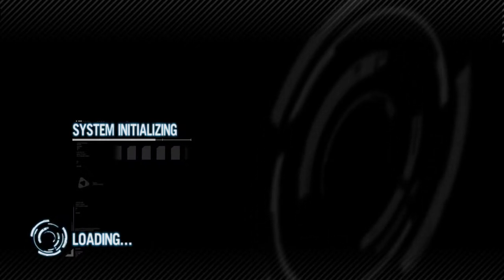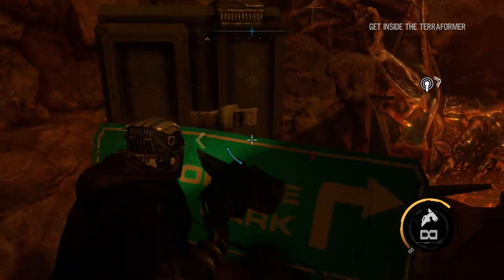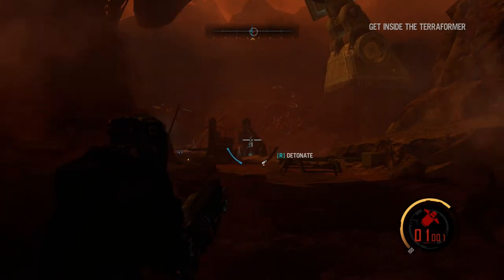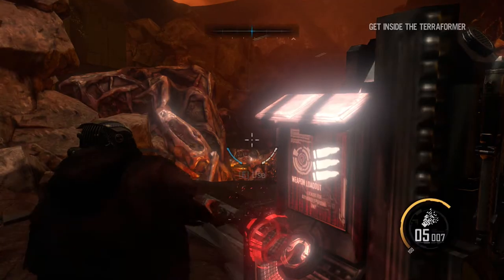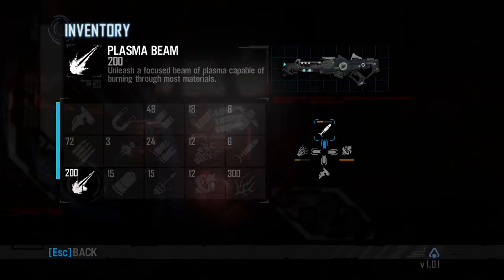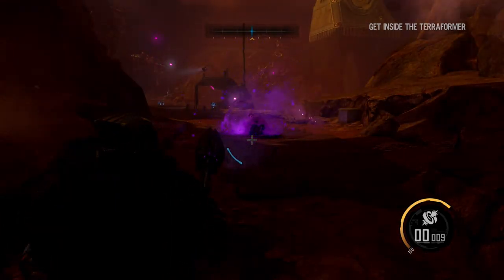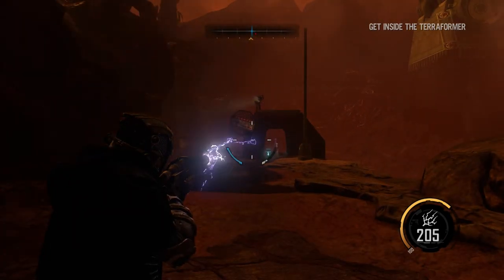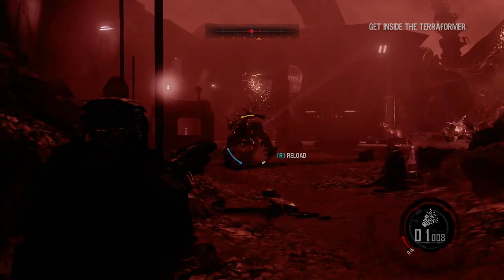Red Faction Armageddon 1080p PC,PS3,X360 60fps | All Weapons Test in Hindi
Red Faction: Armageddon is a third-person shooter video game developed by Volition and published by THQ in association with the TV network Syfy. It is the fourth installment in the Red Faction series, and was released for Microsoft Windows, PlayStation 3 and Xbox 360 in various countries around the world between June 7 and June 10, 2011.